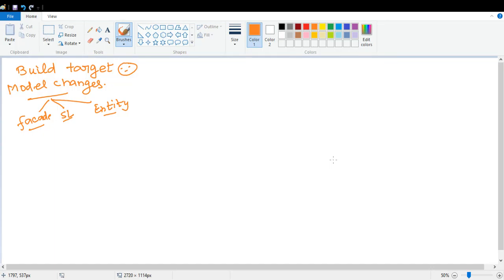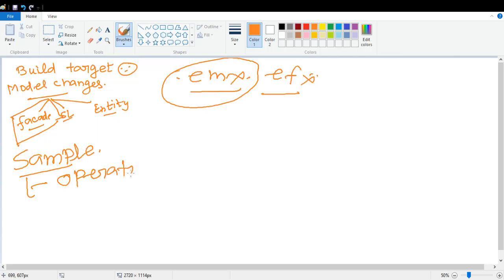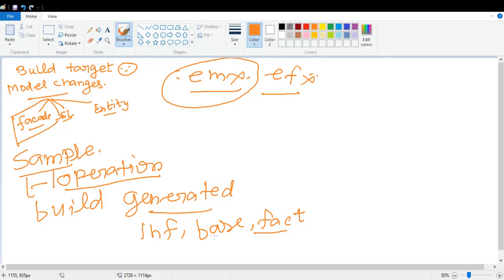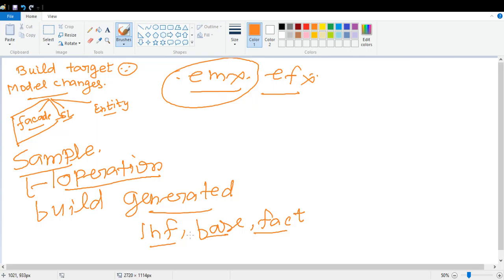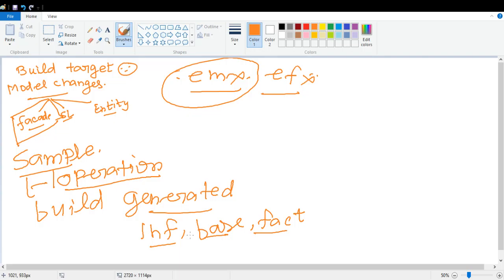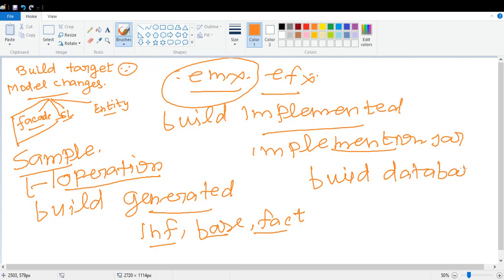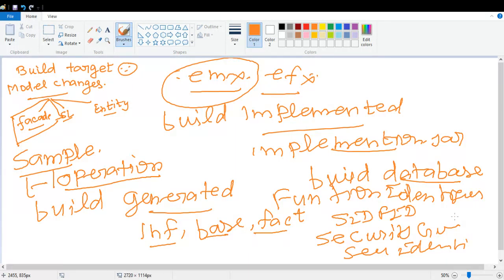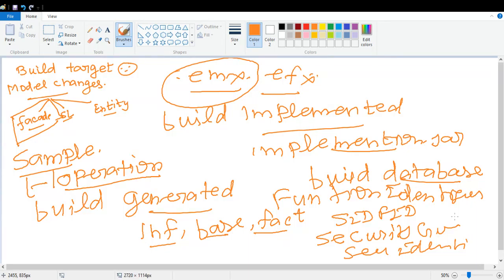IBM Curam Build Targets Part4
This tutorial helps IBM Cúram Developer to learn the basics of the product. It teaches the basic Ant build target concept.
Code table, messages, model generation